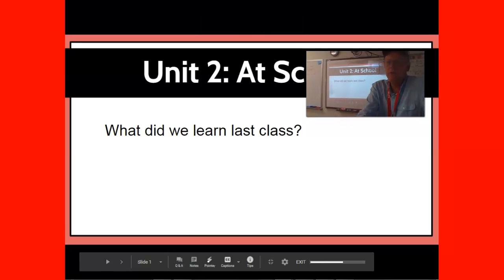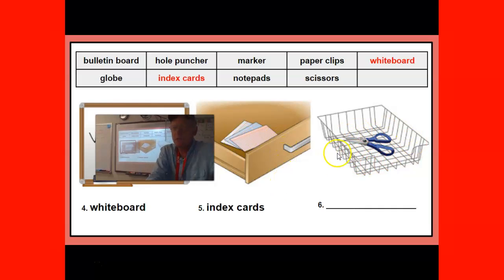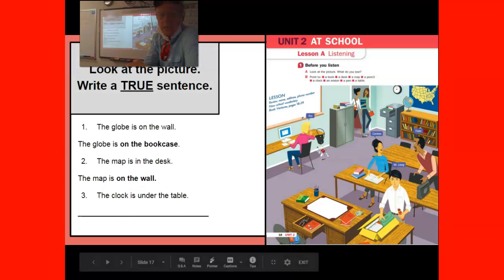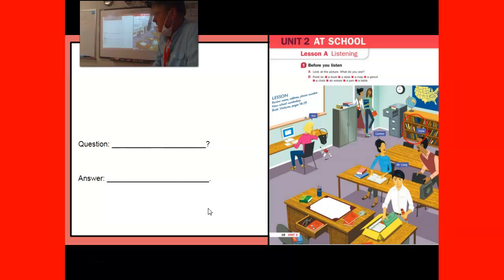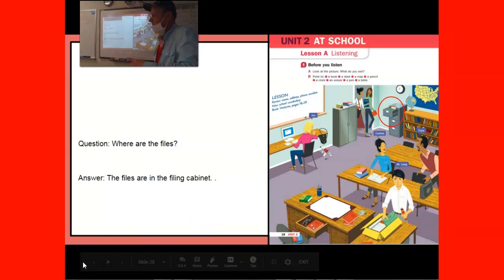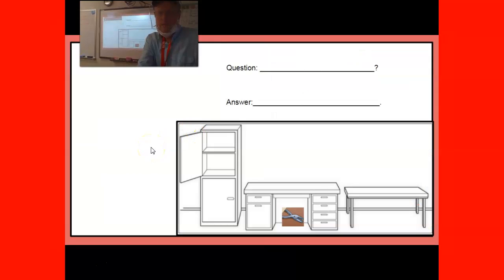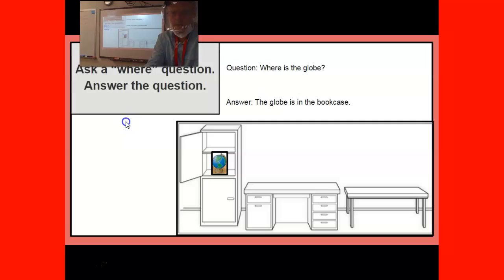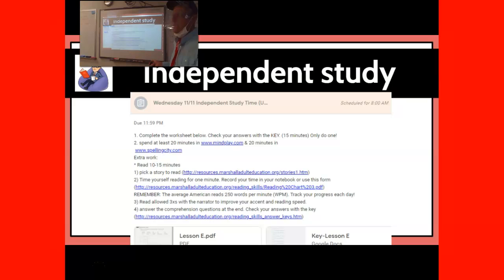RED: Writing (Where questions and answers)